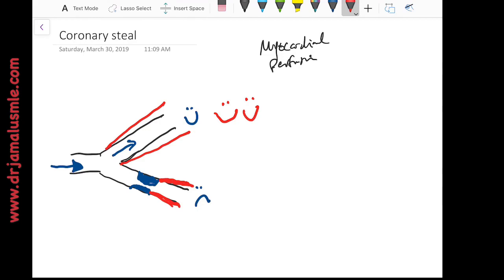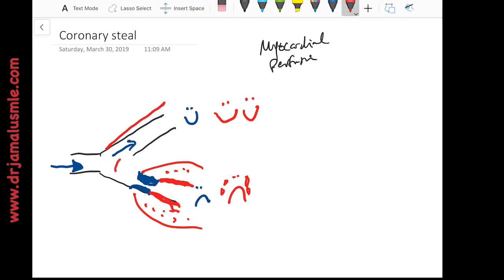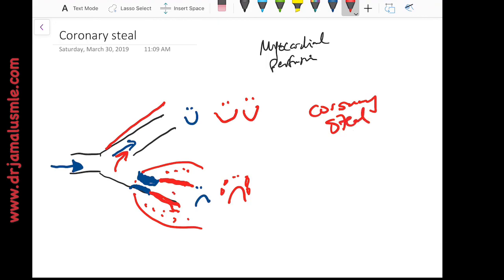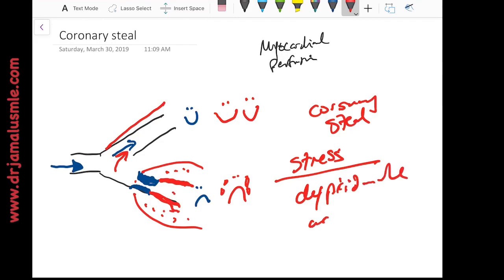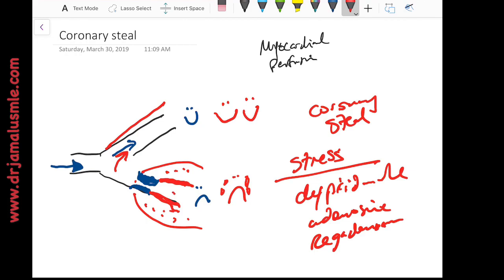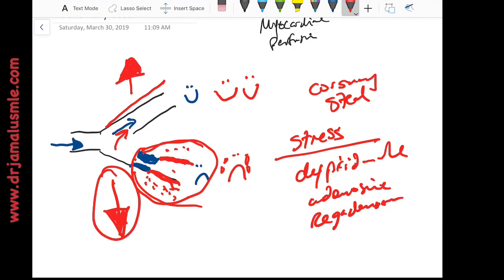Coronary steal phenomenon (cardiac steal syndrome) - general cardiology - Dr Jamal USMLE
Coronary steal phenomenon - general cardiology - Dr Jamal USMLE
Know more about coronary steal phenomenon, also known as cardiac steal or coronary steal syndrome. What is the mechanism or myocardial perfusion imaging and stress testing?